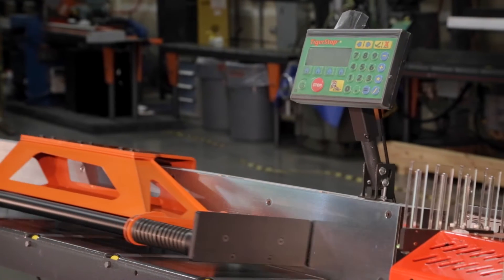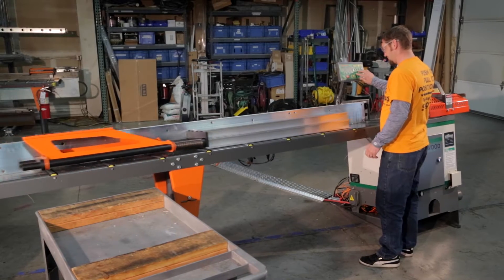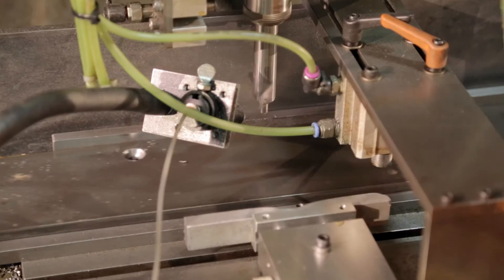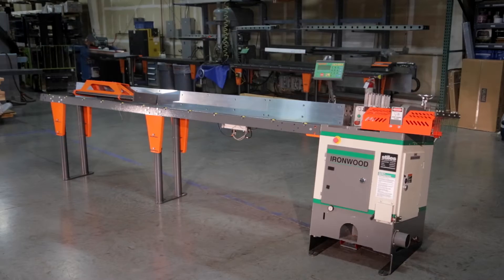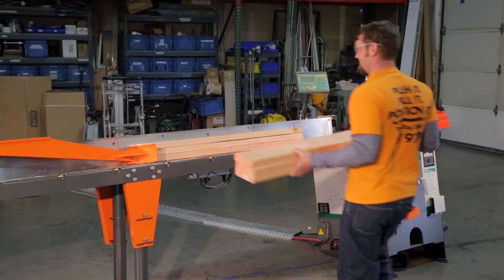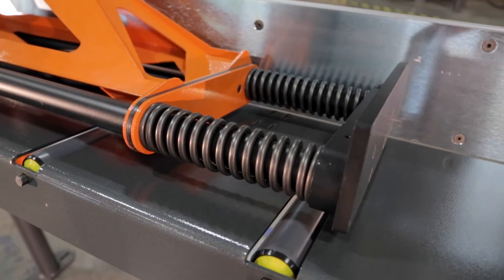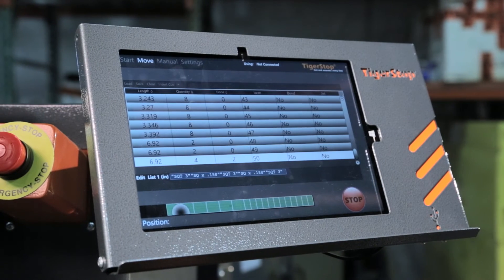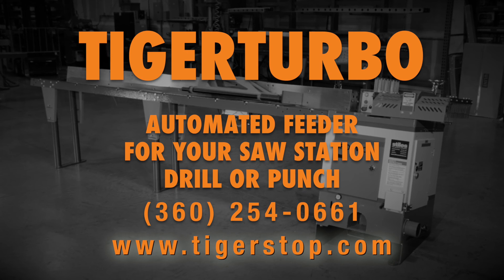TigerTurbo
TigerTurbo is a high speed automated feeder built for positioning material up to 840 lbs.

TigerTurbo is designed to easily automate your new or existing machinery, giving you repeatable accuracy in any pushing, pulling or positioning application. The TigerTurbo will save time, reduce rework, and increase productivity.

Setting manual stops is slow and tedious. It also leaves you prone to errors and inaccuracies, even with the most experienced operator.

TigerStop solves that problem by automating the process. Simply add the TigerTurbo to your existing saw station, drill or punch.

TigerTurbo, big brother to the TigerStop, offers the same automation, but with higher speeds and increased load capacity. It’s perfect for handling pack/ bundle loads and your heaviest materials.

TigerTurbo comes with a 75mm steel reinforced belt, which gives it a pushing speed of up to 180 feet per minute while maintaining a repeatable accuracy of +/- .008 of an inch. It can push material up to 350 lbs without roller tables or 840 lbs with roller tables.

Automation means faster material processing – so you can process more material in a day. And because TigerTurbo is easy to use, every operator can cut like your best.